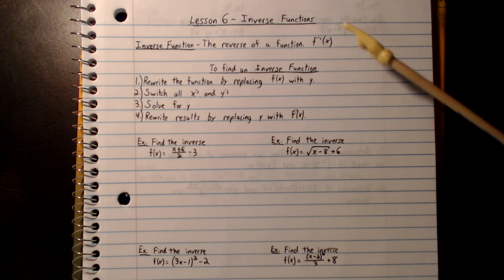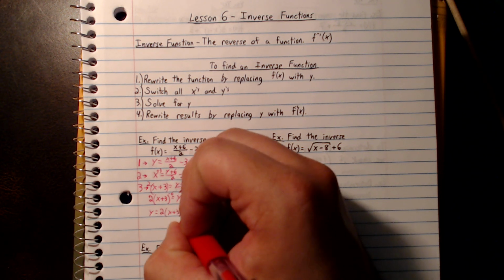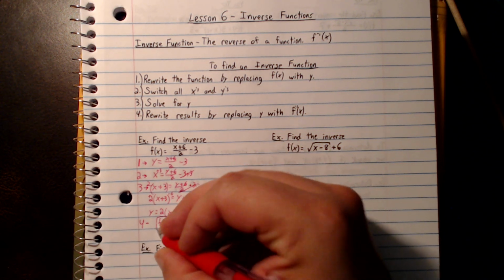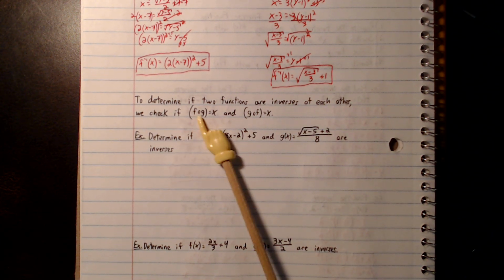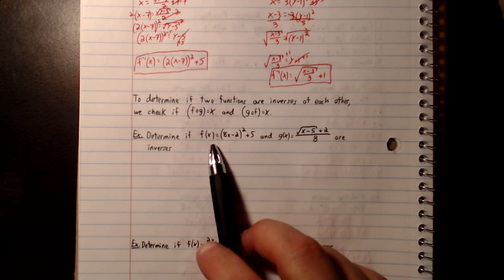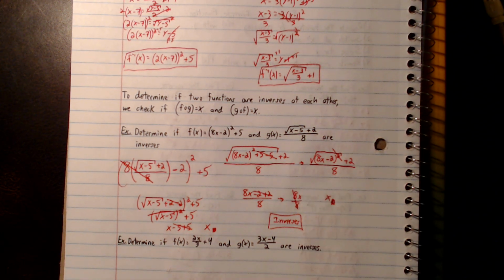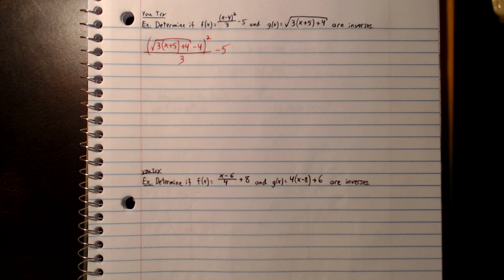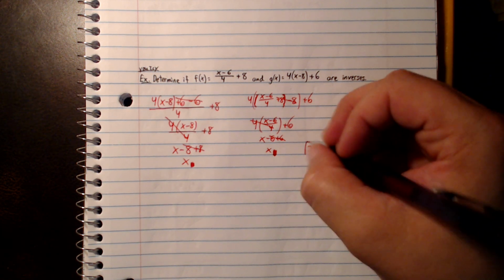Lesson 6 Inverse Functions